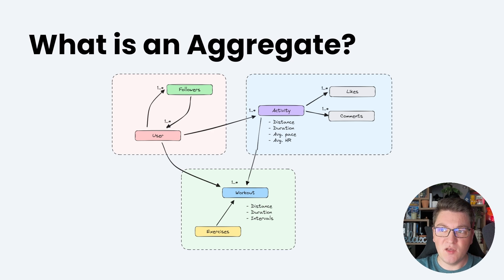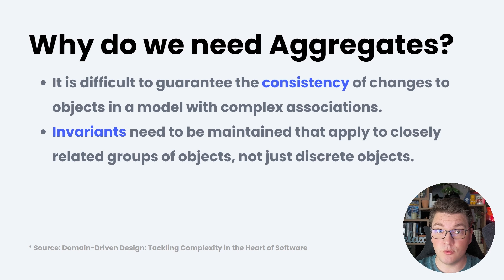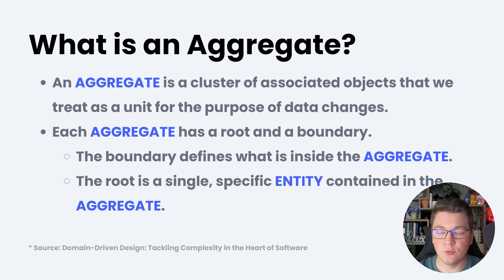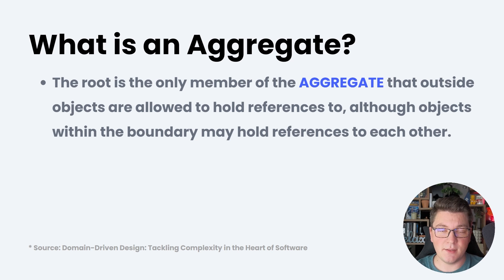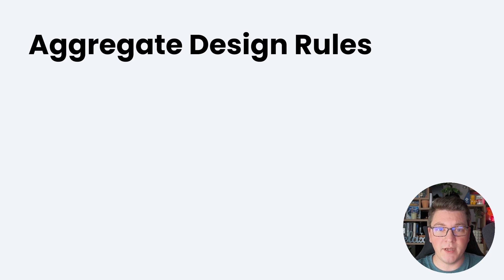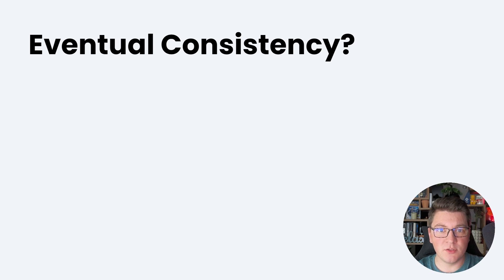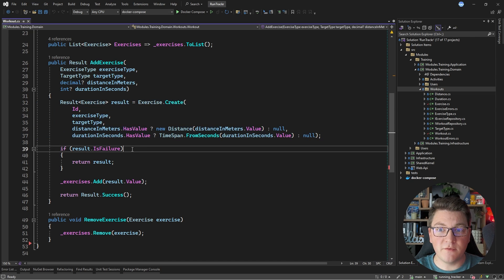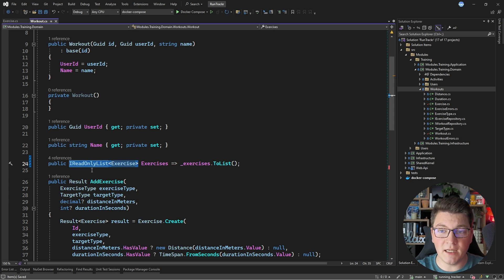How to design great Aggregate Roots in Domain-Driven Design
In this video, I'll do a deep dive into the theory behind Aggregates. I'm going to explain how to design an aggregate root and implement it in your .NET applications. The aggregate root pattern from Domain-Driven Design can help you create a better domain model. An aggregate acts as a consistency boundary and encapsulates one or more entities. Designing a good aggregate takes a lot of skill and practice.

Chapters
0:00 What is an Aggregate?
1:05 Why do we need Aggregates?
2:15 What is an Aggregate (continued)
5:42 Aggregate design best practices
7:30 Let's look at an Aggregate example